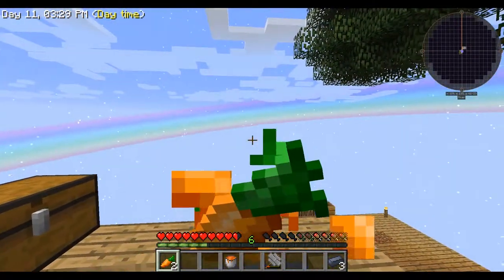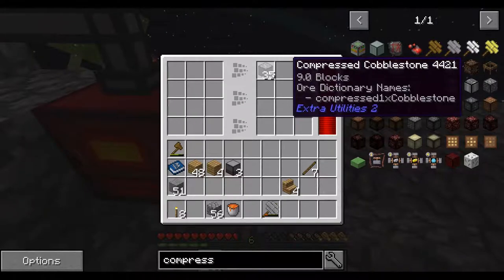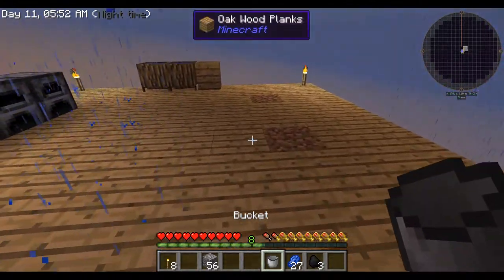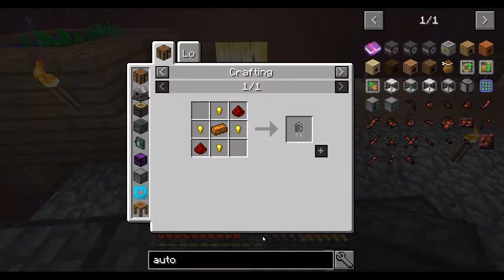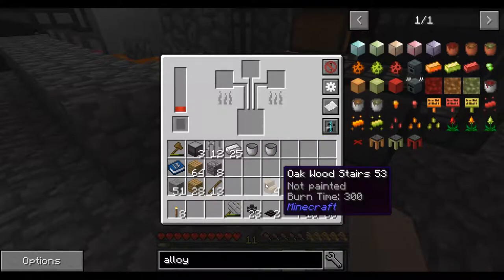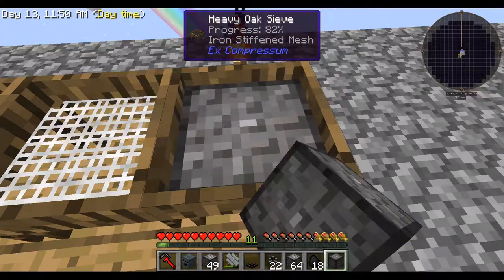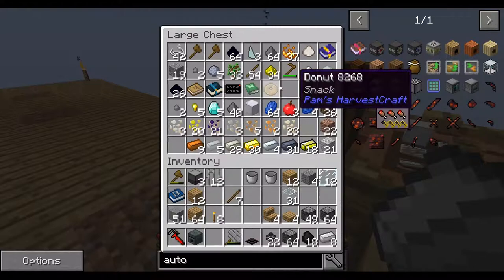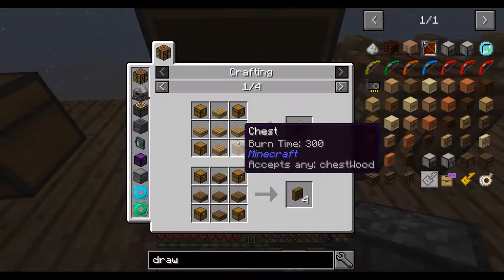Sky Factory Lets Play Ep 003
Continuing from where we left off in the last episode we get to work setting up some initial automation